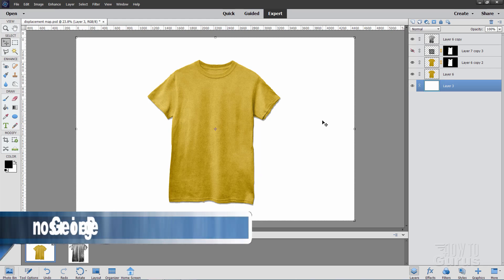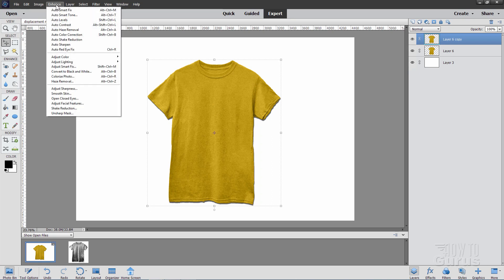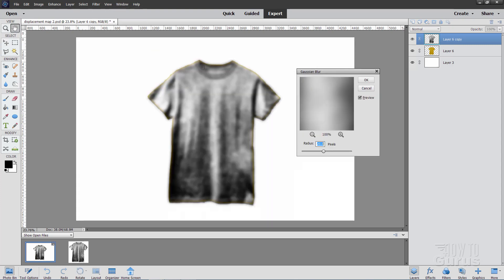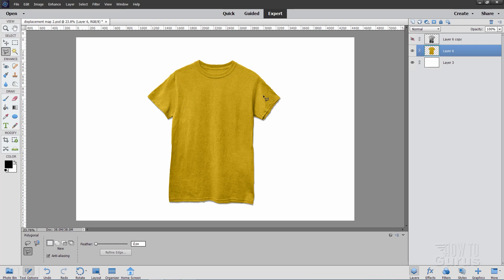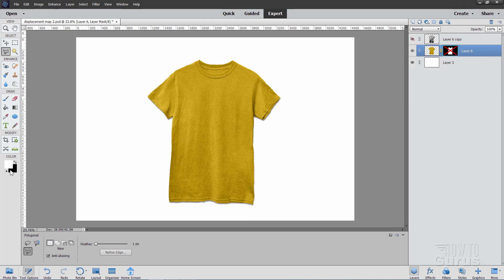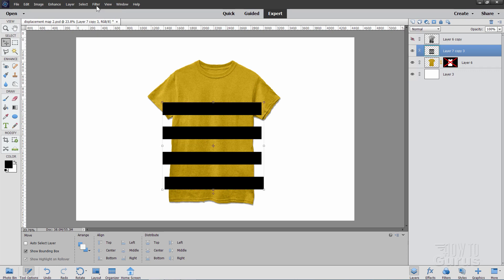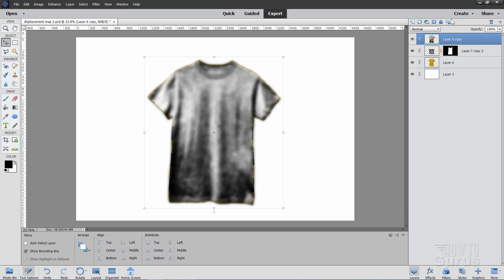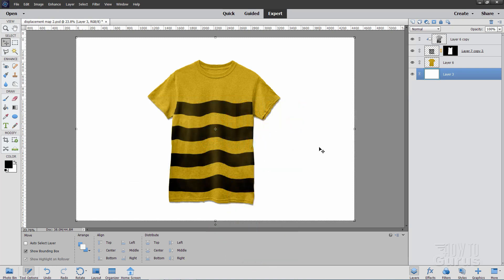How You Can Use Displacement Map Graphic on a T-Shirt with Photoshop Elements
Photoshop Elements Place Graphic on T-shirt. I show you how to place a graphic on a t-shirt or other fabric with Photoshop Elements and make it look like it was printed on. Using the Photoshop Elements Displacement Map we are able to "map" up and down distortion of the image based on the values in the displacement map which is made from the t-shirt photo.

00:00 Photoshop Elements Displacement Map
00:44 What is a Displacement Map?
01:12 Making the Displacement Map Image
01:25 Duplicating Layer
01:31 Converting Image into Black and White
02:02 Increase the Contrast with Enhance Levels
02:59 Using Gaussian Blur to blur out the image
03:18 Saving the Black and White layer as a Displacement Map
04:23 Making a selection and layer mask of just the body of the T-Shirt
06:15 Making the Black Stripes
07:54 Using Filter/Distort/Displace to apply the Displacement Map
08:54 Applying the Layer Mask to the Lines layer
09:09 Blending in the Black and White layer to add value variations to the black stripes
10:47 Like, Share, Subscribe